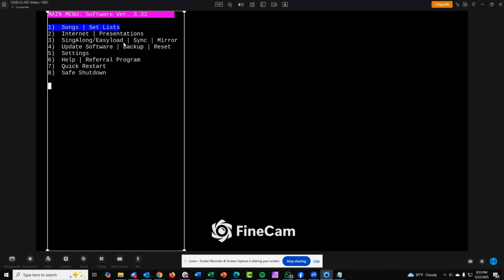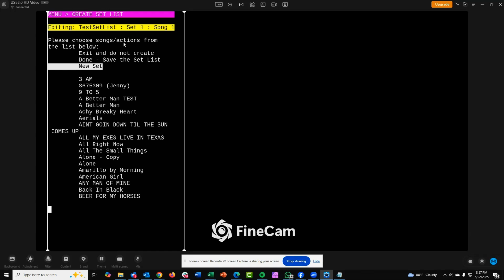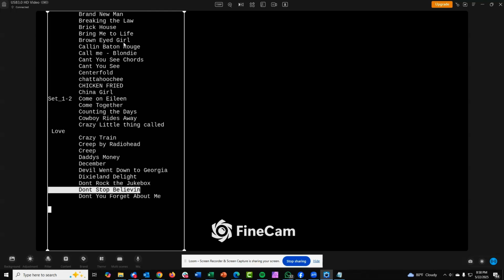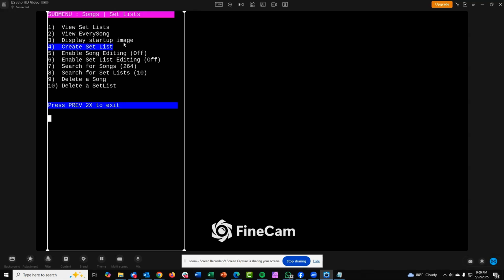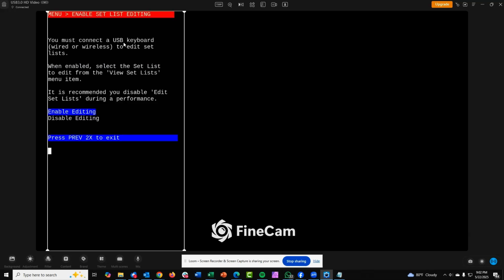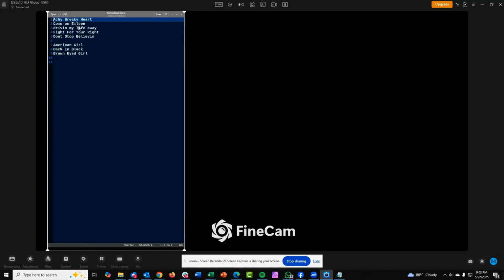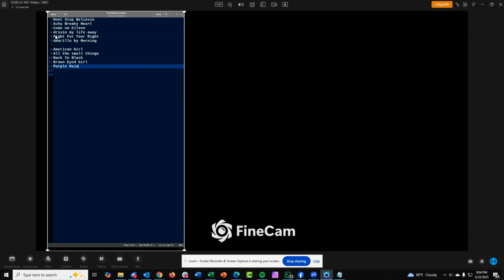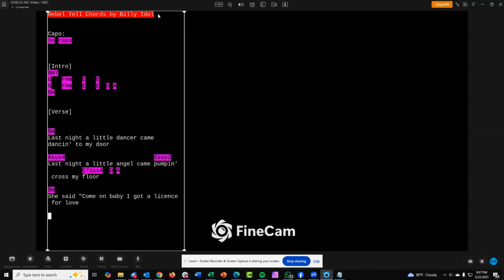How to Create and Edit Set Lists on BLACK BOX Prompter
Creating and Editing Set Lists on Your BLACK BOX Prompter - No Thumb Drive Needed

Learn how to create and edit set lists directly on your Black Box Prompter without the need for a thumb drive. This video covers two main topics: generating set lists from scratch using the internal set list maker and editing existing set lists for future gigs. Follow along as the step-by-step tutorial walks you through the process, from naming your set list to adding and organizing songs, and finally saving and editing the lists.

Ensure your software is at least version 3.33 for all features to be available, and enjoy a streamlined workflow for managing your performances.

00:00 Introduction to Creating Set Lists
00:57 Starting a New Set List
02:16 Adding Songs to Your Set List
04:12 Creating Multiple Sets
05:08 Saving and Verifying Your Set List
06:22 Editing an Existing Set List
10:00 Finalizing and Saving Edits
11:28 Conclusion and Support Information